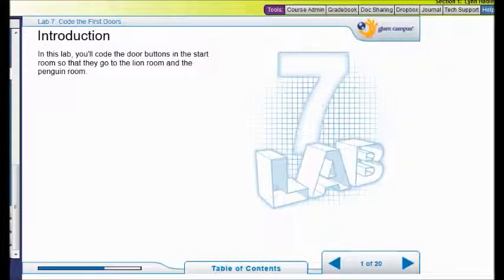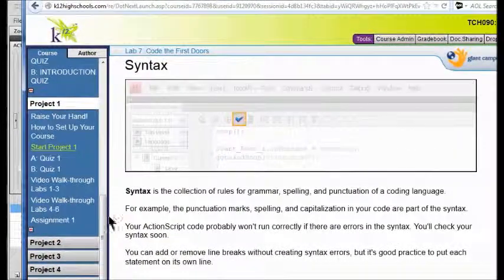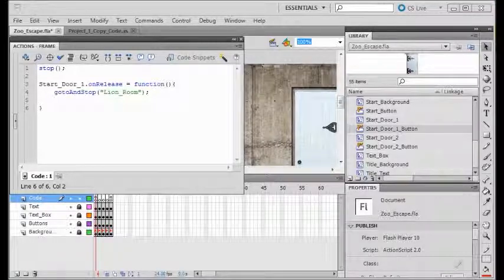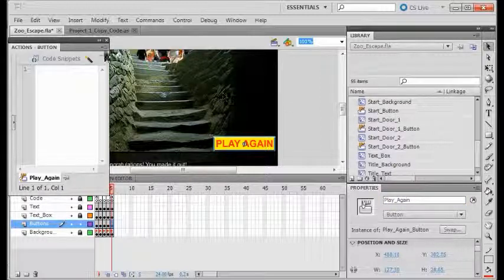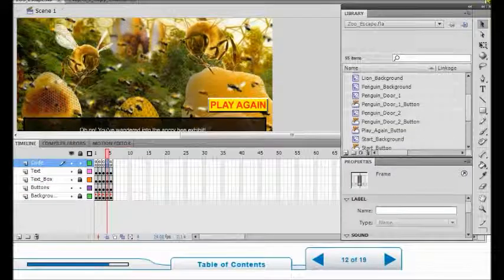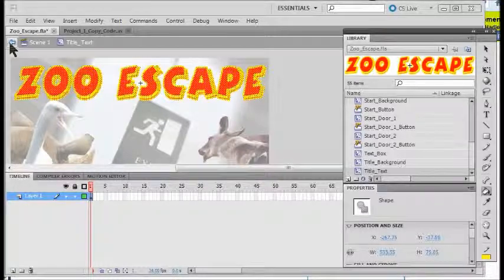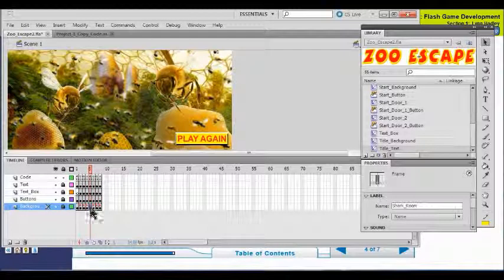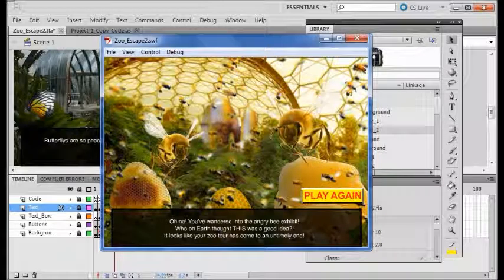TCH090 Flash Game Development project 1 labs 7-9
Agora Charter School TCH090 Flash Game Development class.  Project 1 "Zoo Escape".  In this section we add the rest of the code and add new levels